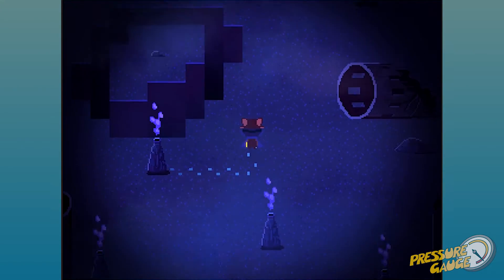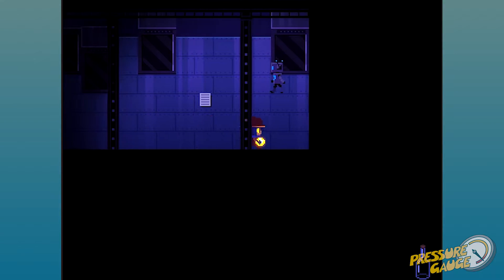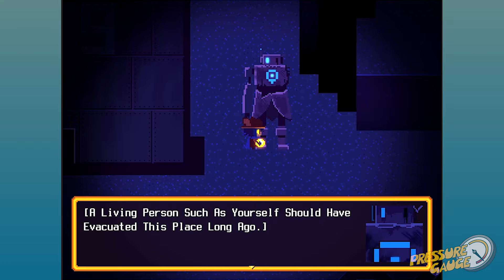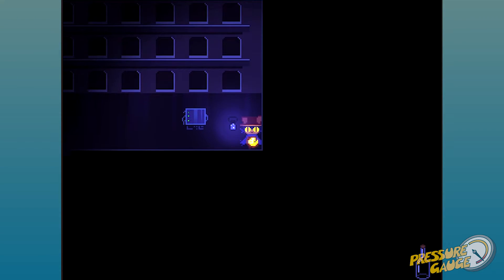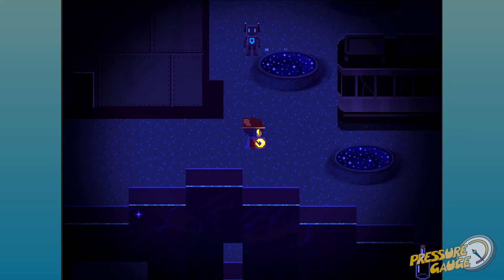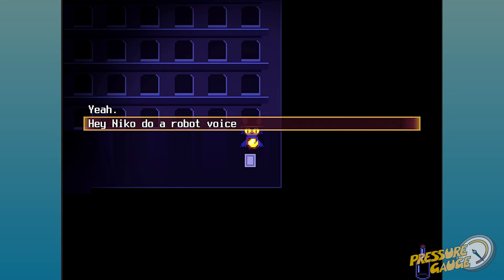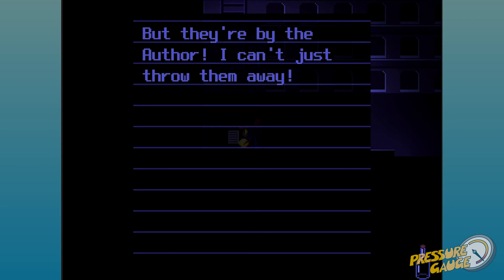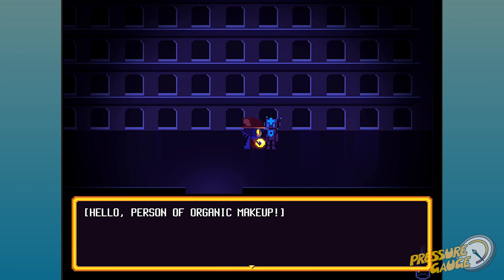OneShot- Episode 4: Ladder Safety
Tip 1: Just don't use them